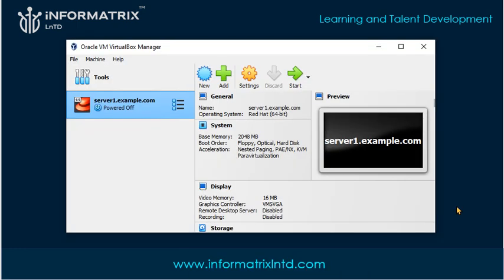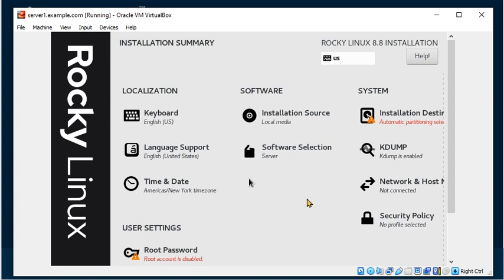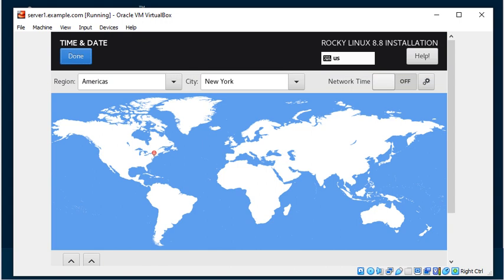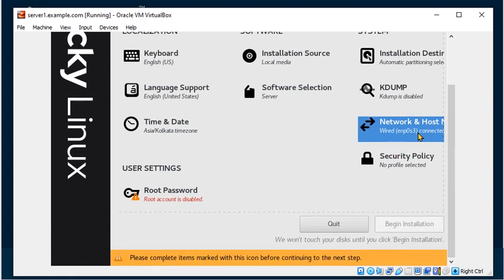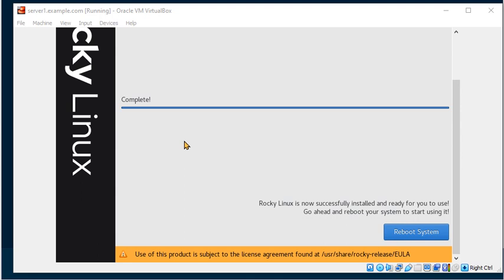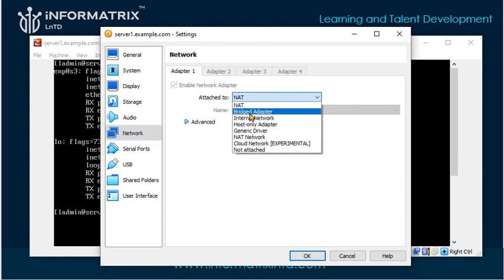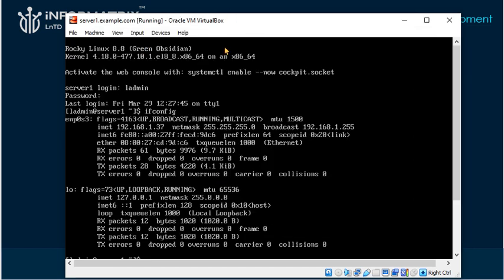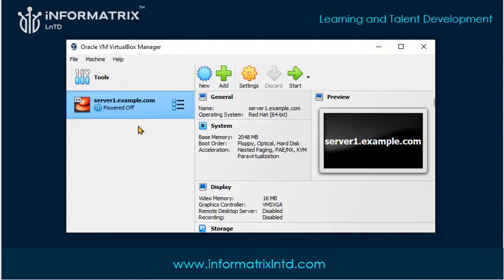Session3-Install Rocky Linux 8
In this session let's understand to install Rocky Linux operating system on VM create in Virtual Box. This instance you can use to practice your Linux Administration activities.
Don't miss this opportunity to enhance your skills and kickstart your career. Click the link below to register for our Internship Program now!